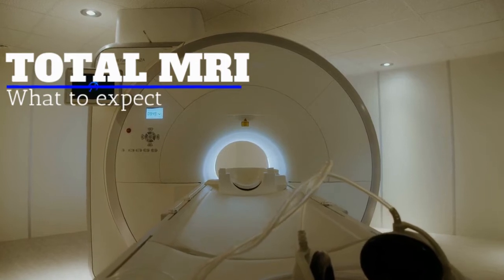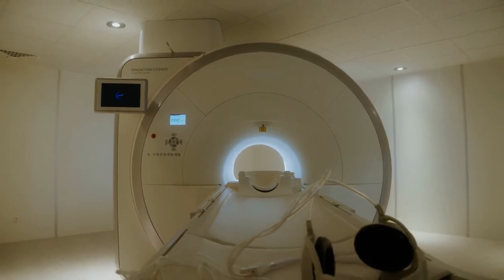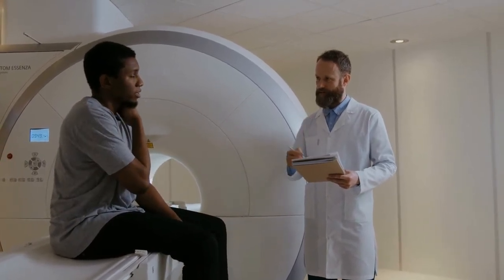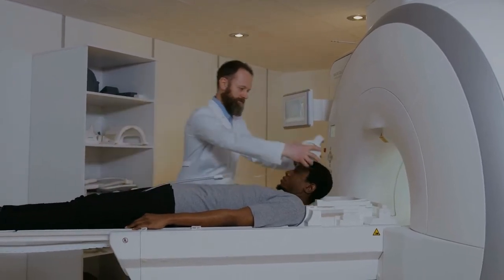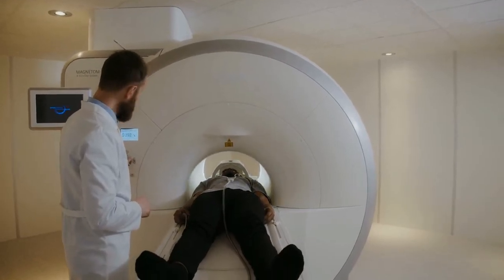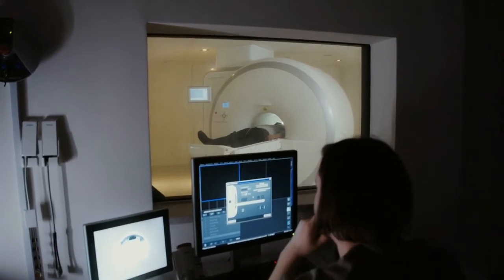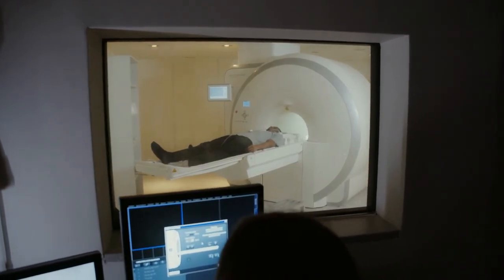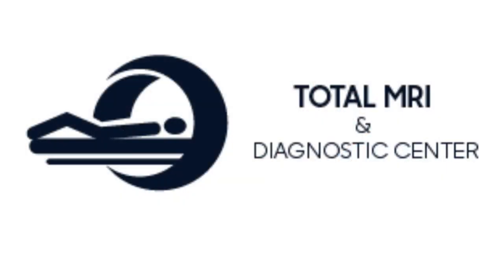MRI Hollywood, FL | What happens during an MRI exam - What to expect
TOTAL MRI and Diagnostic Imaging Center.
Hollywood’s Leading MRI Provider.

The MRI is used for any body part. However, the MRI is particularly used by physicians to treat:

Headache and Migraines (Brain MRI)
Neck and Shoulder Pain
Back Pain
Knee Pain
Hand & Foot Pain
Hip Pain
Chest
Abdomen and Pelvis
Women`s Health

How does the MRI machine work:

Our High-Field Strength MRI machine captures ultra-detailed magnetic scans of the body to produce two and three-dimensional images with high degree of accuracy.

In addition, our multi-positional imaging technology allows our technologists and radiologists to conduct scans in the exact position where a patient is experiencing pain. This ensures precise results.

If you are not sure what the source of your pain is, you do not have to live with the discomfort, reduce your activity level, or increase your pain medication.

Talk to your doctor to find out if an MRI is right for you to discover the root cause of your pain.

MRI results will help you and your doctor design an effective care plan and help lead you in the path to recovery.

Call us to make an appointment:

TOTAL MRI and Diagnostic Center
4440 Sheridan St, Suite B.